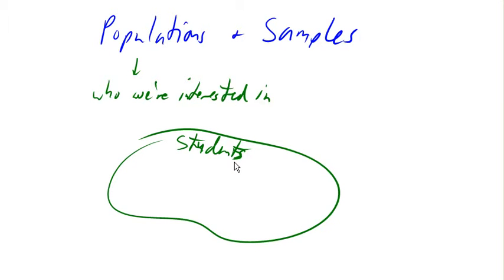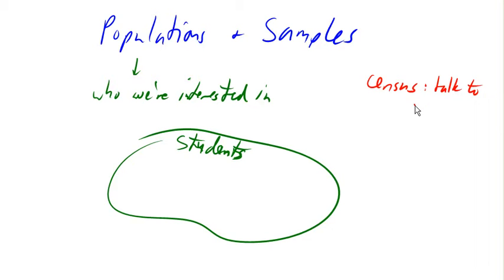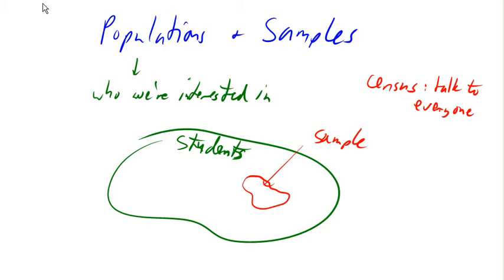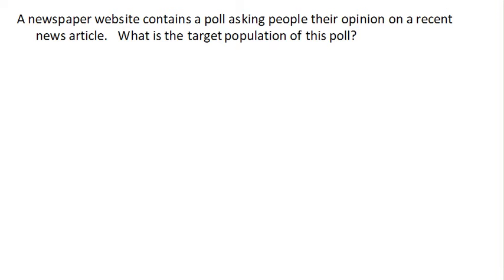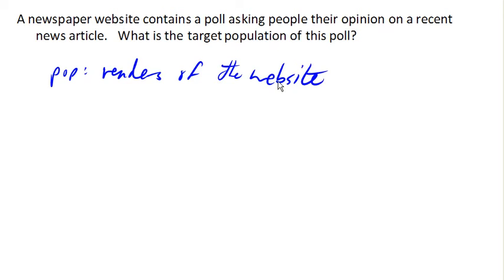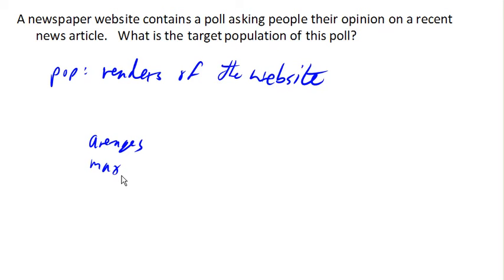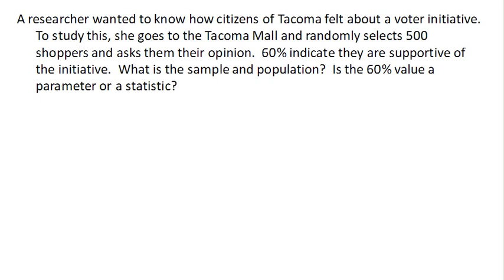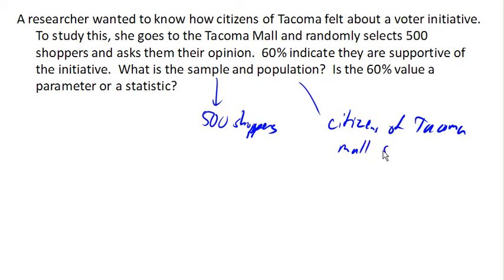Sample vs Population